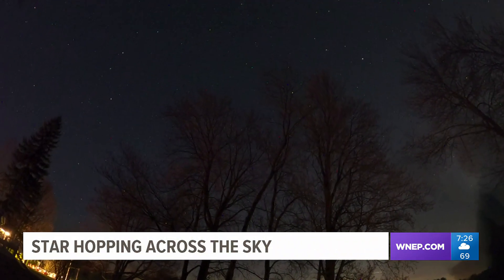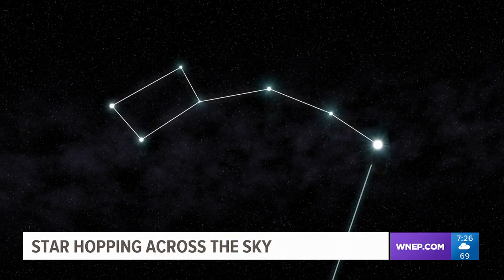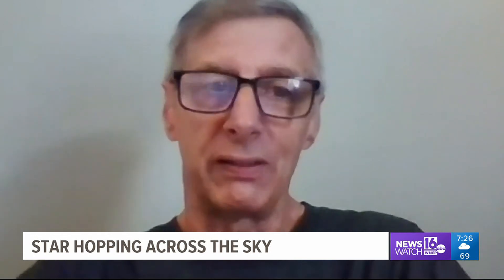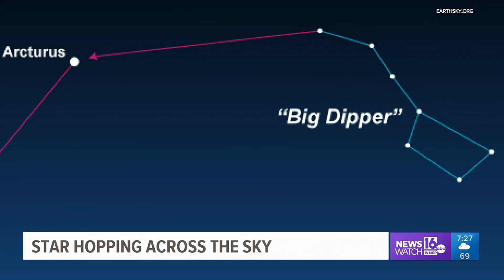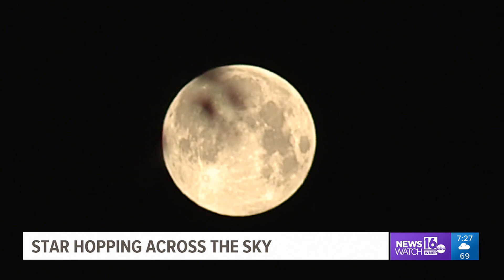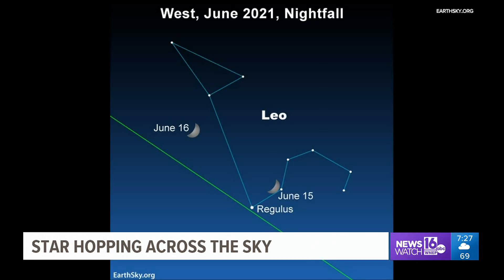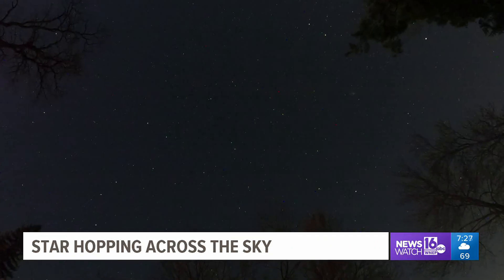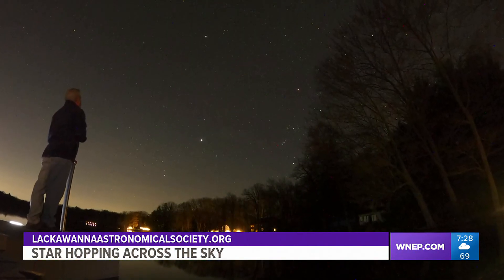Skywatch 16: Star hopping across the sky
June is a great month for "star hopping". John Hickey shows us how to use pointer stars to see more stars in this week's Skywatch 16.